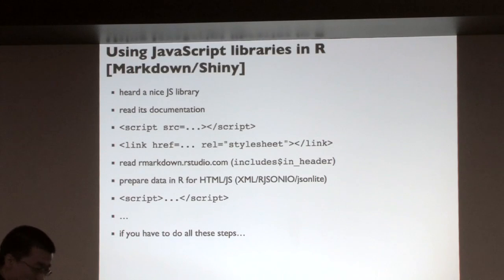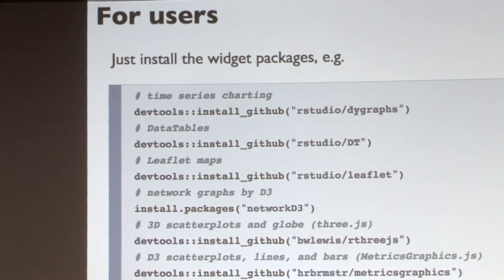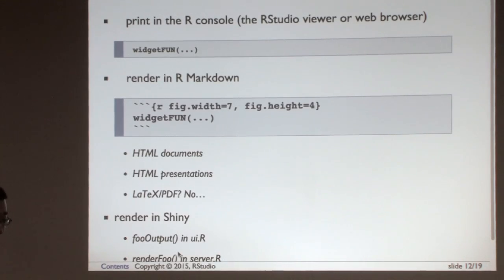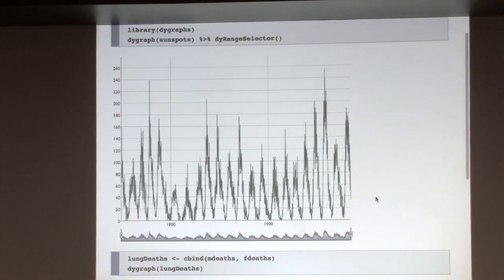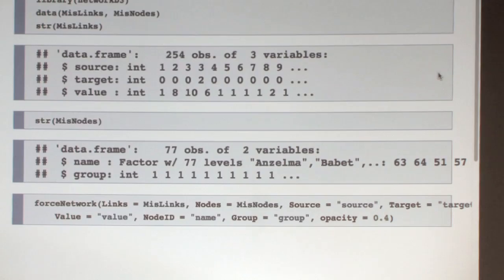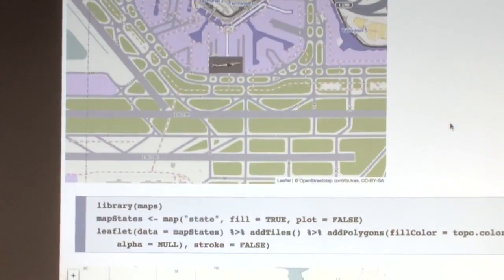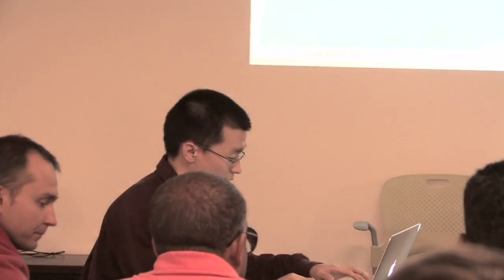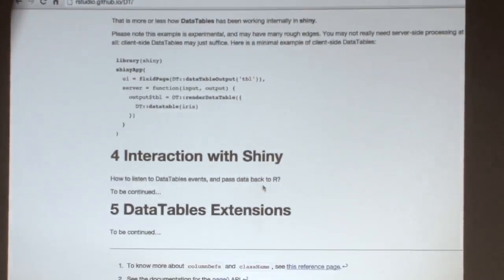Intro to HTMLWidgets in Shiny with RStudio's Yihui Xie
RStudio software engineer Yihui Xie takes you through a quick and entertaining tour of a new edition to Shiny Apps -- HTML Widgets. You'll be surprised at what's now possible in Shiny with this cutting edge and easy to use addition.